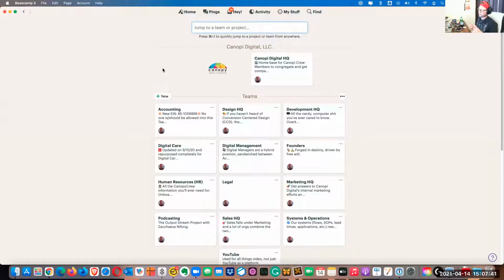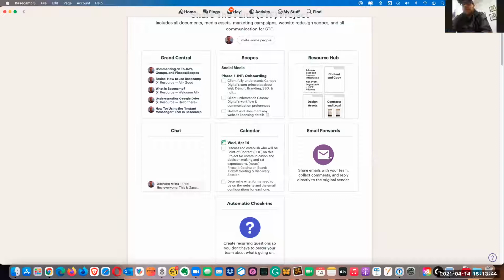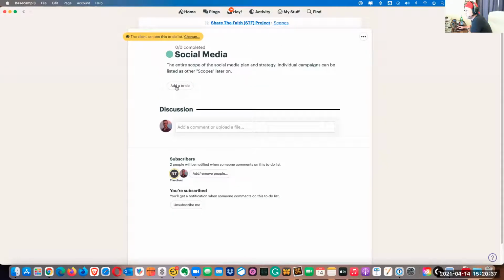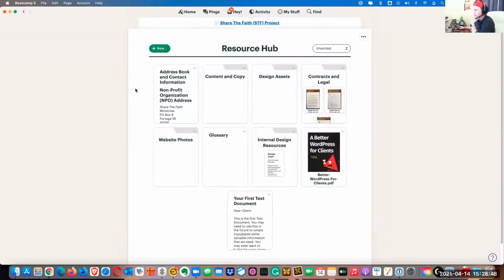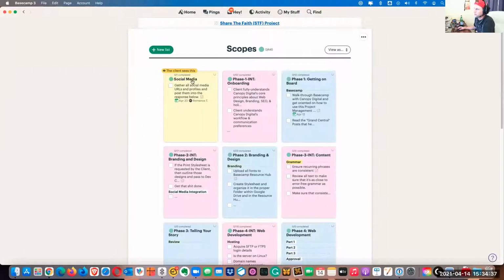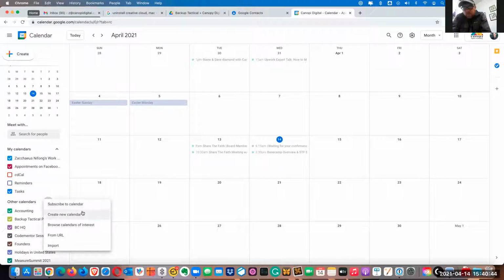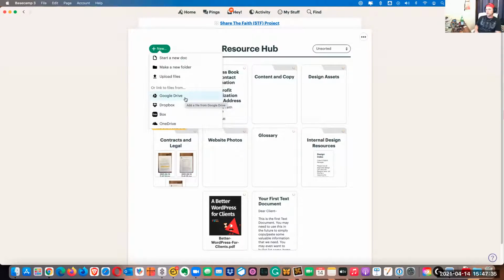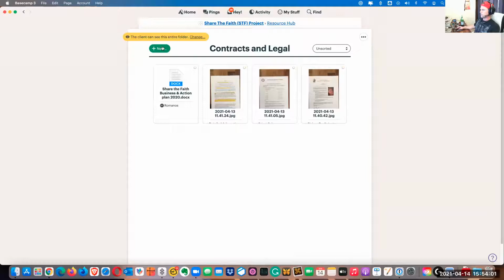How Non-Profit Organizations (NPO) Can Get the Most Out of Basecamp's Project Management Tools.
Did the last board meeting for your NPO have you pulling your hair by the time it was over?

You can put a stop to it! Did your Treasurer go on a wild goose chase looking for next quarter's budget, only to return 20 minutes later with no way in hell to share with the group what he/she was trying to demonstrate? Drained and defeated.

If this sounds like you, or an NPO you know, then you're in the right place.

I've been using Basecamp for almost 10 years. I've also had the privilege to serve on the board for a variety of non-profit organizations including religious, environmental, and educational sectors. I noticed something along my journey...

The organizations that should be using a Project Management Platform like Basecamp THE MOST are non-profits! Enterprise-level companies have deep pockets. They can afford to waste their employee's time. But most non-profits DEPEND on volunteer work. Without it, they would fail.

So why waste such a valuable resource? (Manpower)

For a non-profit, if labor isn't managed effectively, people burn out. They resign. Let's face it, most people resign from non-profits not because they all-of-a-sudden lost their passion to save the manatees off the coast of Florida. Heavens no!

They quit because of unnecessary friction when trying to accomplish their mission. AVOID THIS SCENARIO by using Basecamp.

* Stop wasting 20 minutes in the beginning of every meeting to find documents
* Stop wondering if you were copied to last week's email that went to all the board members
* Stop feeling suspicious towards the Treasurer

In Basecamp, everything is transparent.

That might make you a little nervous at first, but the trade-off for complete mastery over the scope and vision of your beloved passion-project is a no-brainer.

Never lose another document again. Duplication is evil.

* How to customize Tools inside of Basecamp
* A different perspective about chunking work
* Different approaches about when it's appropriate to assign someone else a To-Do
* Why changing the default name from "To-Dos" to "Scopes" is a much smarter choice.
* How to sync a Basecamp Project's calendar to your Google, iCal or Outlook calendar.
* Who sees your Message Board communication by default inside of Basecamp.
* How to have a private conversation with someone inside of Basecamp using "Ping."
* The importance of establishing Project Templates inside of Basecamp.
* How to forward and email from your work email into a Basecamp Project
* Tips on what reminders should be turned off inside of Basecamp because they're annoying.
* A look at how a digital marketing agency defines topic categories inside of Basecamp
* How to add a Zoom meeting into Basecamp's Schedule Tool
* Why you should change the name from "Schedule" to "Calendar" inside of Basecamp
* When you should break work out into additional Scopes or nest it as a Group.
* Good ideas for how to use the Automatic Check-ins Tool within Basecamp to stay on track.

Build longevity into your organization from day one. Contingency plans are not just important, they're REQUIRED in our agency, so why shouldn't they be in a non-profit?

If you need any help, please let me know. I'm happy to drop you some of my Project Templates if you need to get a Project up-and-running soon.

Please forgive me for the poor audio and video but hey, it'll get better!!